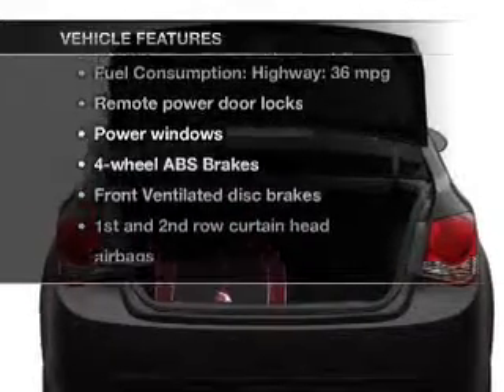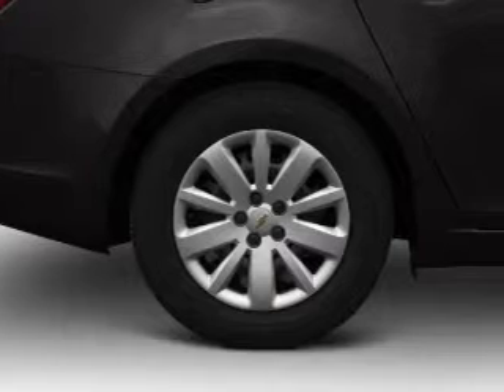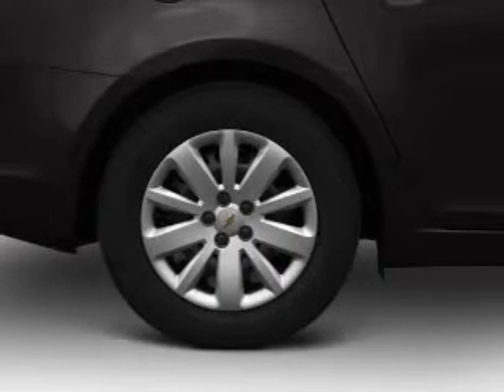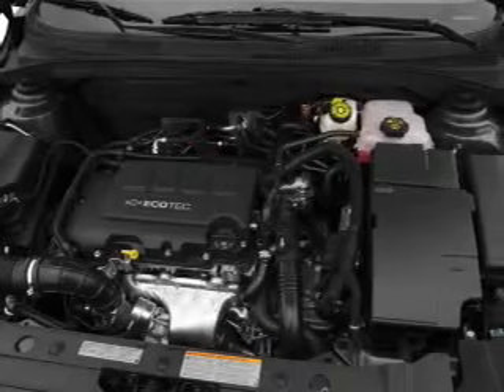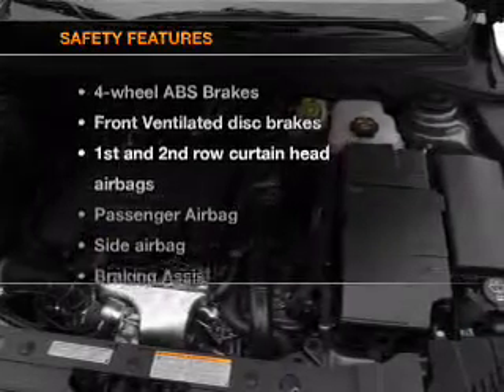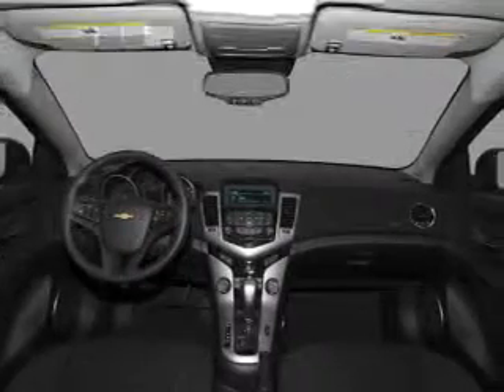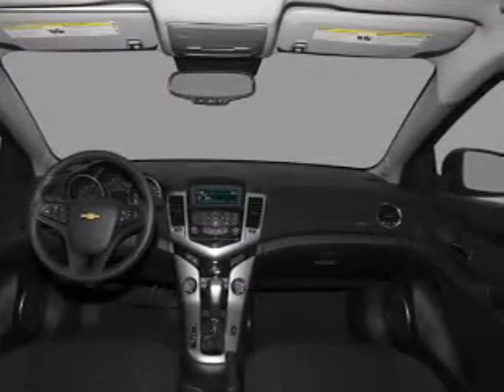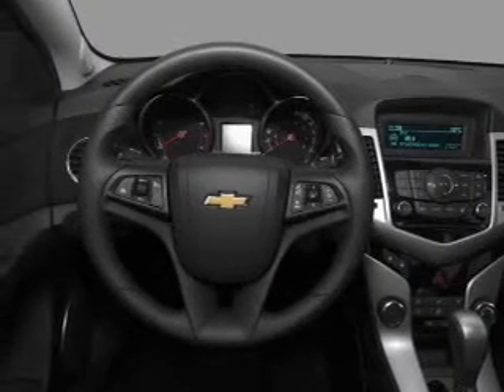2013 Chevrolet Cruze - WATERVILLE ME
Year: 2013
Make: Chevrolet
Model: Cruze
Trim: LS
Engine: 1.8 liter inline 4 cylinder 16 valve
Transmission: 6-Speed Manual
Color: Silver Ice Metallic
Mileage:
Address:
420 KENNEDY MEMORIAL DR